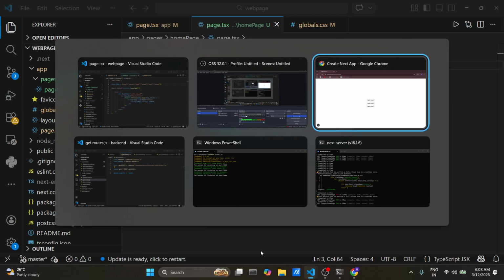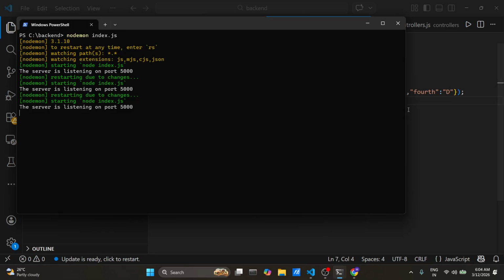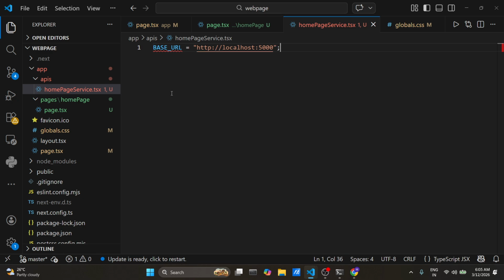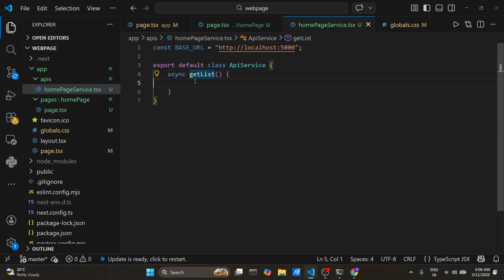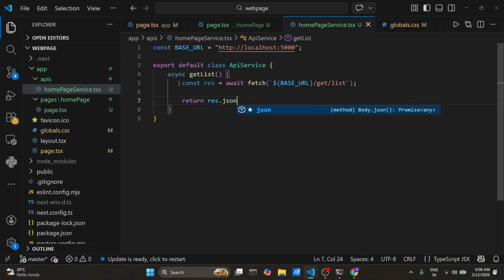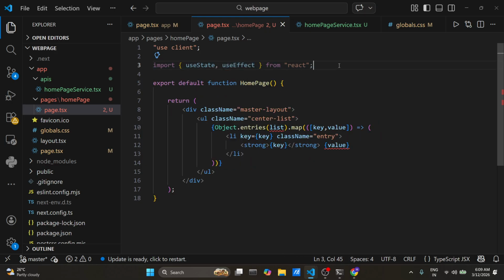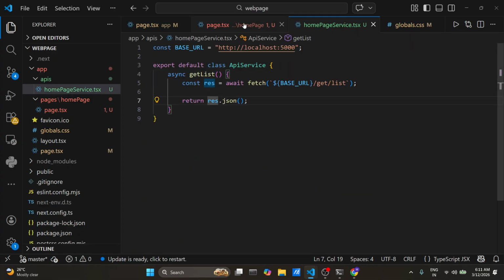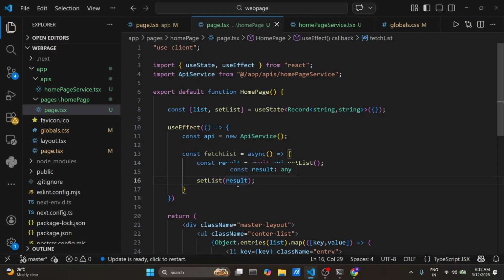Integrating APIs, learn using a simple GET API on how to integrate an API with NextJS / React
Recommended to watch this video in 1.25x or 1.5x for efficient utilisation of time